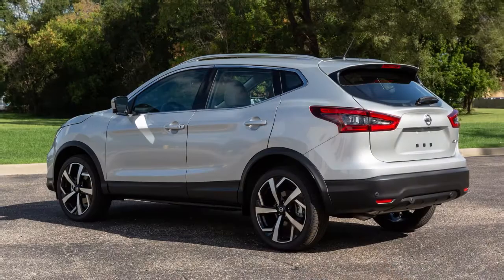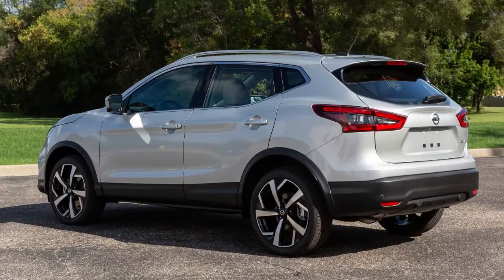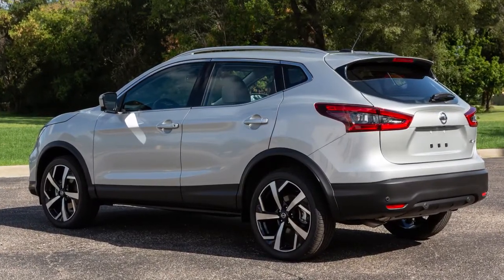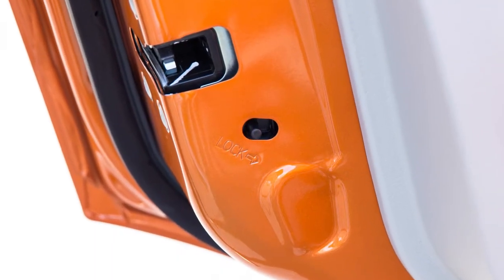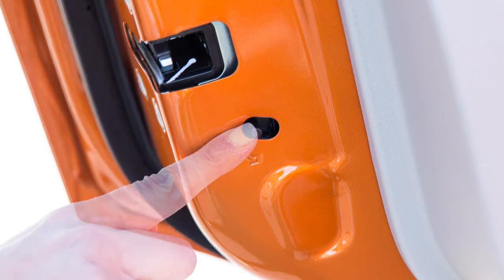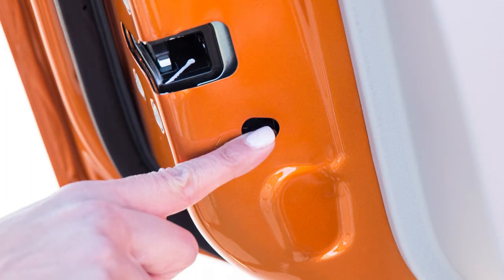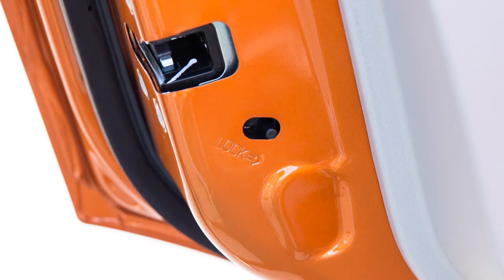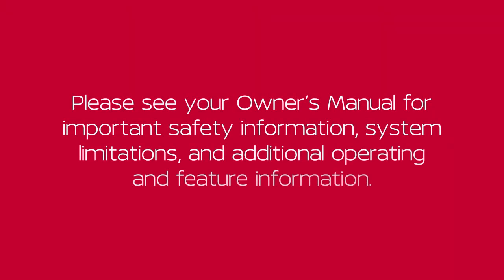2021 Nissan LEAF - Child Safety Rear Door Locks